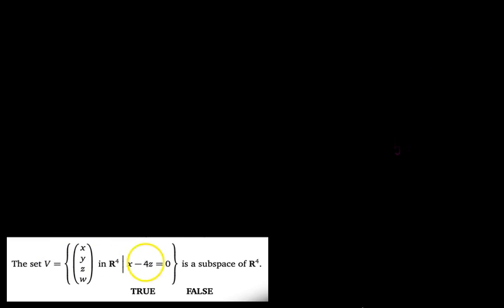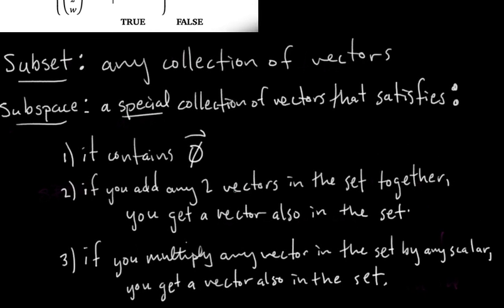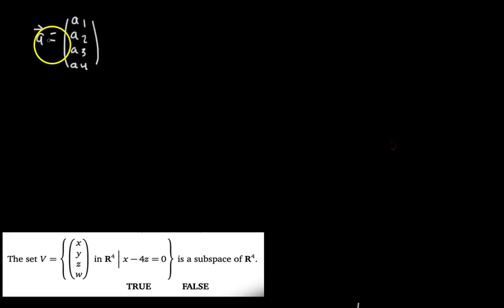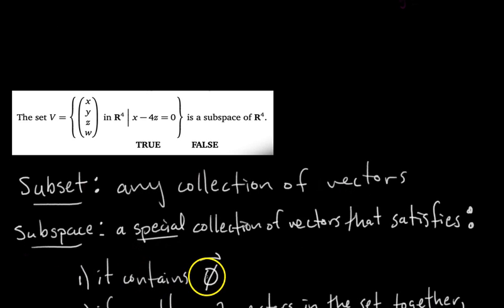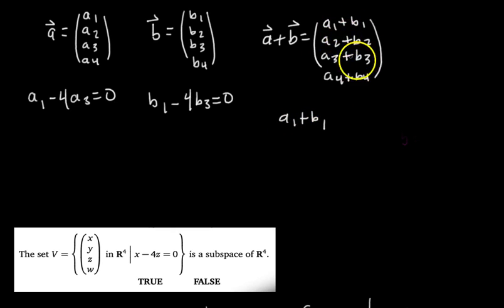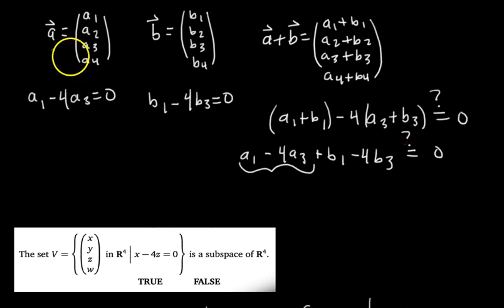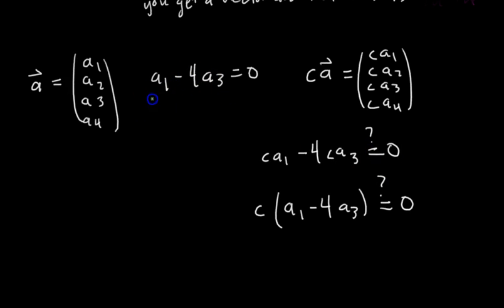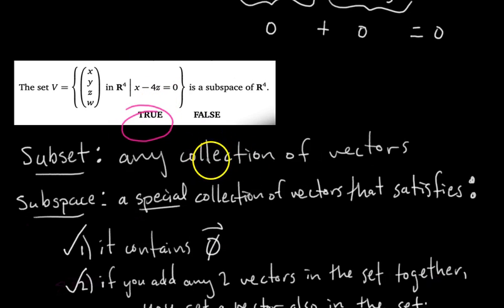What is a Subspace? [Passing Linear Algebra]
A subspace is just a collection of vectors that satisfies three special conditions.
Important theorem: All spans are subspaces! This should make sense if you consider how spans are defined; they meet all three requirements of subspaces!